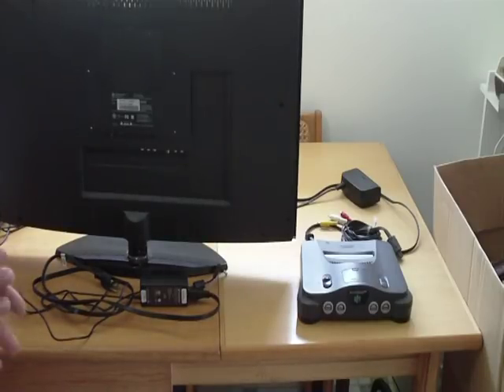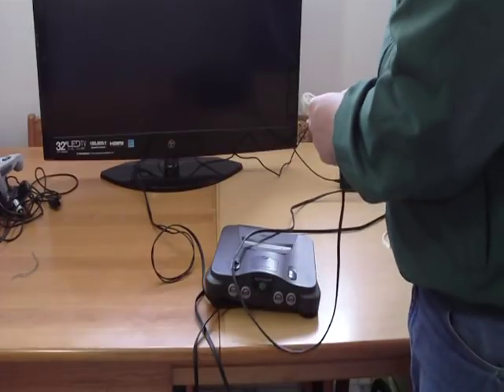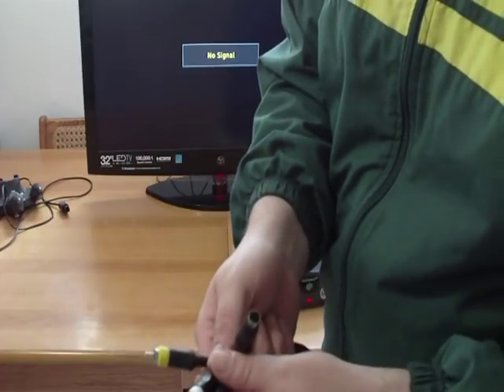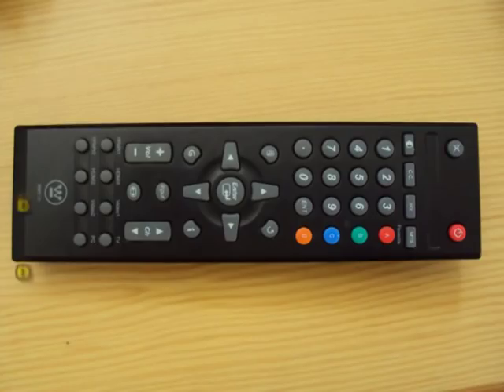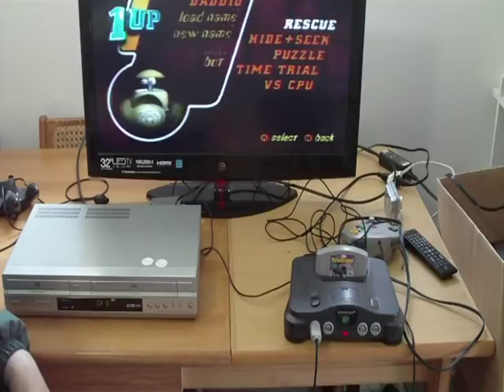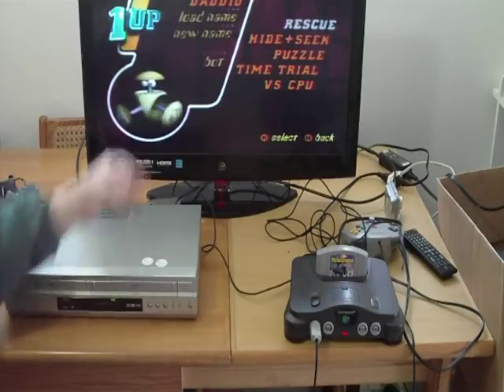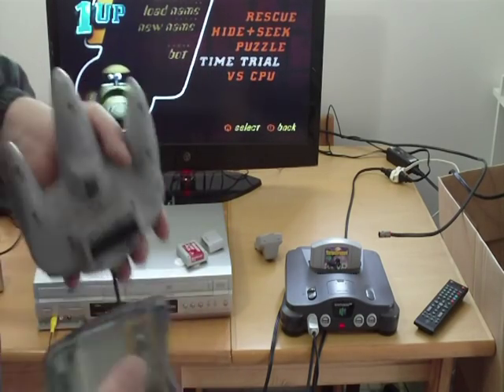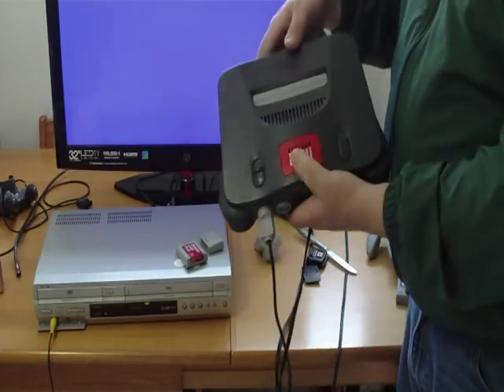The Many ways to hook up your Nintendo 64. Through A VCR too. Newer TV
How to hook up your N64 and all of the different extensions and controllers.